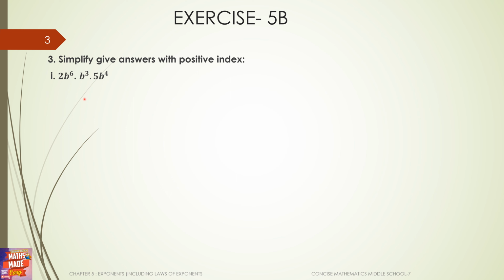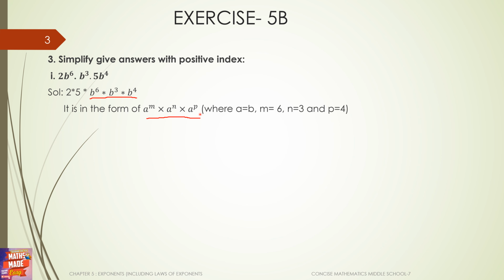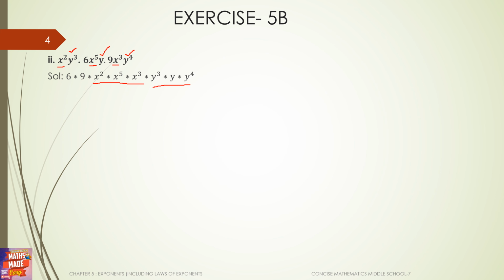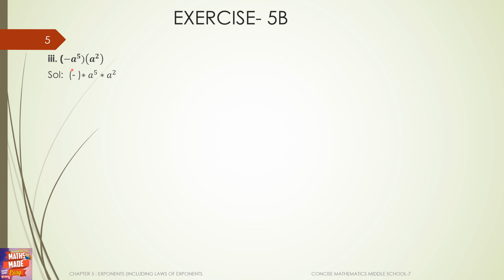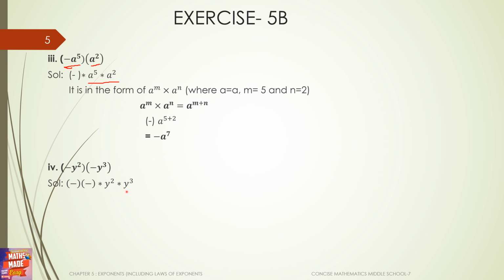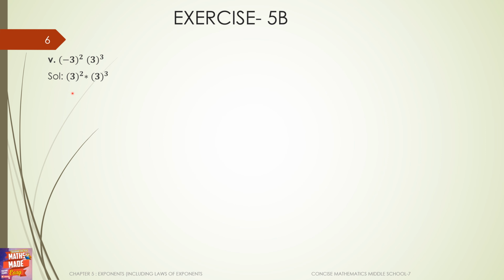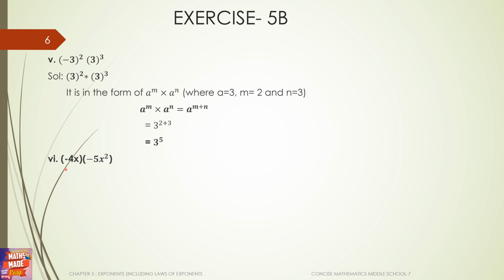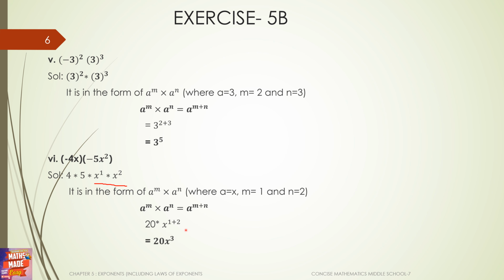EXPONENTS|| Problems on EXPONENTS || EXPONENTS FORMULA|| Exercise 5B Part 3(A)||SELINA CONCISE MATHS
00:00 INTRODUCTION TO EXPONENTS
01:07 〖𝟐𝒃〗^𝟔. 𝒃^𝟑.〖𝟓𝒃〗^𝟒
03:36 𝒙^𝟐 𝒚^𝟑. 𝟔𝒙^𝟓 𝐲.〖𝟗𝒙〗^𝟑 𝒚^𝟒
06:05 (〖−𝒂〗^𝟓)(𝒂^𝟐 )
07:27 (〖−𝒚〗^𝟐)(−𝒚^𝟑 )
08:34 (〖−𝟑)〗^𝟐 〖(𝟑)〗^𝟑
10:34 (-4x)(〖−𝟓𝒙〗^𝟐)